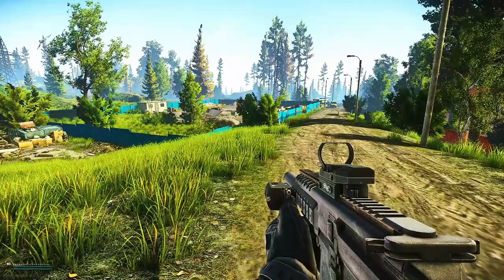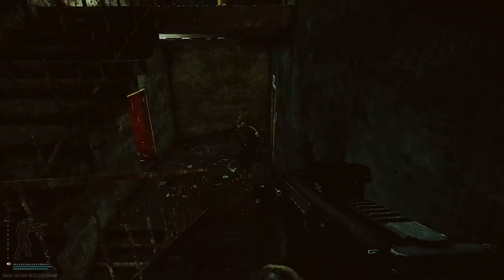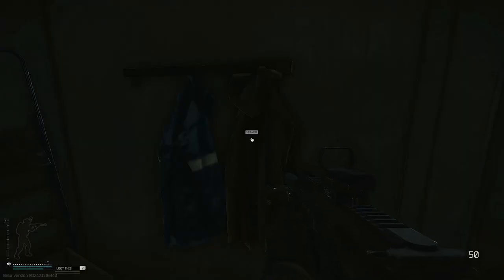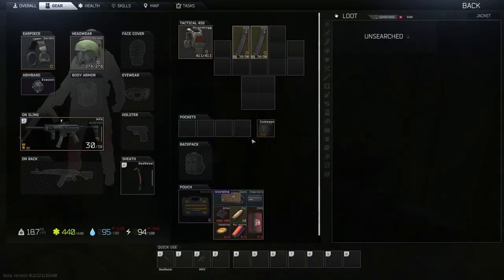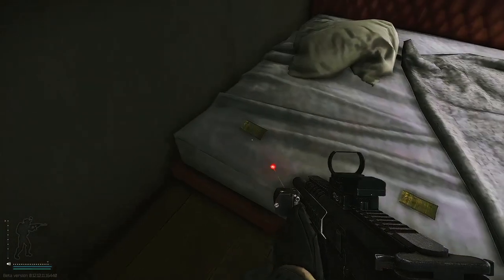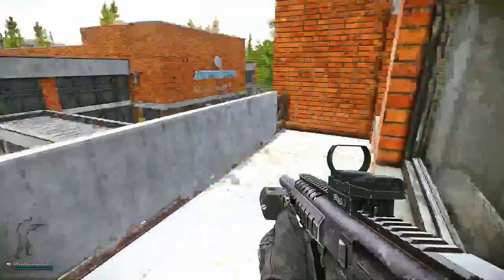Health Resort West Wing 301 Key [Key Guide] || Escape From Tarkov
This is a key guide for west wing 301 on resort shoreline!!

Hey there!!! Im Peppi and I’ve been playing video games on the internet for a few years. I play alot of different type games but lean towards games with a tactical style to them (xcom, iratus, darkest dungeon, and yes you will see some football manager occasionally (im sorry) ), I like alot of open world games too (this land is my land, red dead redemtion 2, far cries, etc)